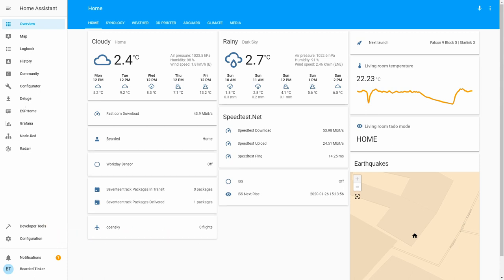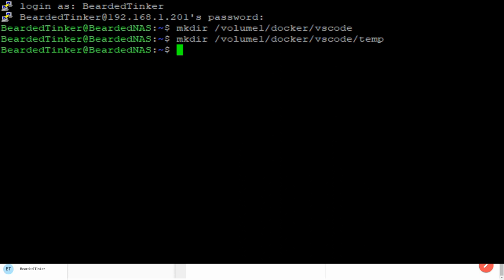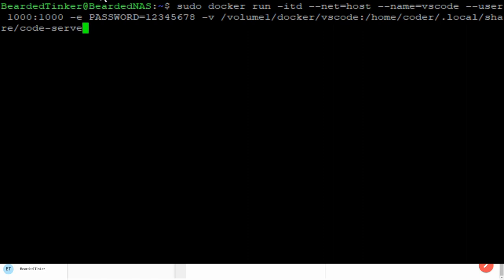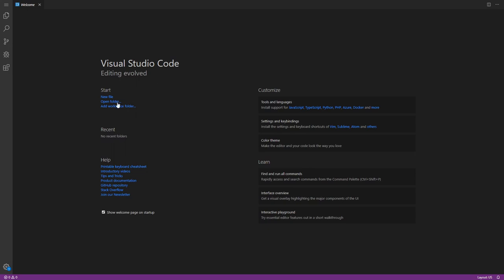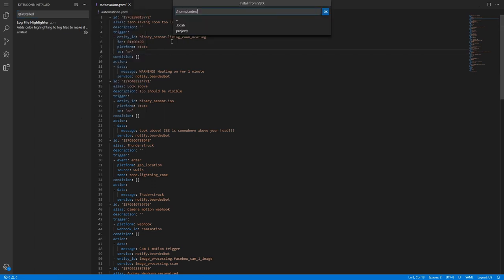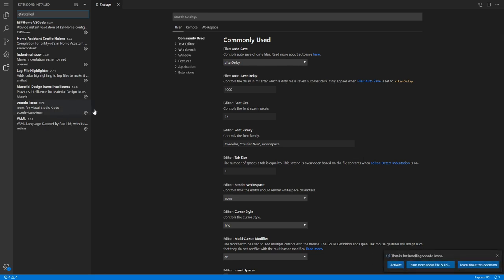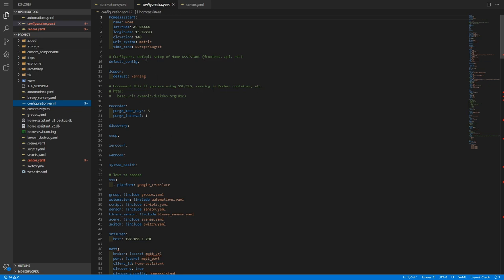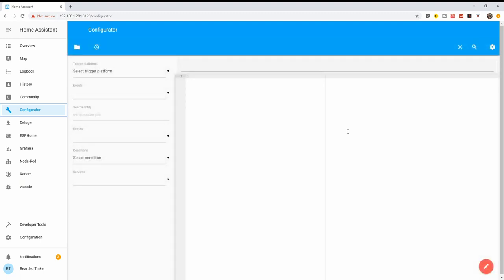VSCode in Docker for Home Assistant on Synology - #019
In this video, we will install VSCode in Docker on Synology.

VSCode is a source code editor developed by Microsoft that allows you to edit your code or in our case configuration files more easily.

Installation has a lot of steps and is not as easy as Home Assistant VSCode Add-On but works great and will help you in editing yaml files.

03:41 - We have to create two new folders:
mkdir /volume1/docker/vscode
mkdir /volume1/docker/vscode/temp

04:46 - Following are couple of options for commands:

- this command will use Synology host network settings - use this if you DON'T have any other containers on port 8080
sudo docker run -itd --net=host --name=vscode --user 1000:1000 --restart=always -e PASSWORD=12345678 -v /volume1/docker/vscode:/home/coder/.local/share/code-server -v /volume1/docker/home-assistant:/home/coder/project codercom/code-server:v2

- this command will use internal Docker network settings - use this if you have any  other container running on port 8080 (for ex. FaceBox)
sudo docker run -itd -p 8888:8080 --name=vscode --user 1000:1000 --restart=always -e PASSWORD=12345678 -v /volume1/docker/vscode:/home/coder/.local/share/code-server -v /volume1/docker/home-assistant:/home/coder/project codercom/code-server:v2

06:52 - If you want to use auto.generated password (visible in log file), remove -e PASSWORD=XYQW from above line.

10:01 - edit permissions of the folder

sudo chmod 777 /volume1/docker/vscode -R

Open web address to access vscode (or 8888 depending on your setup)

On main screen open Home Assistant configuration folder to be able to see yaml files - just press "Open folder..." and select "project/" and press on OK.

13:18 - Following are extensions that you need/can install to enhance your experience:

15:50 - NOTE: This component requires you to create long-lived access token inside Home Assistant and copy it in configuration field.

14:13 - After you download each one of them, copy them to your Synology in folder docker/vscode/temp and install them as per video.

15:00 - You have to install each component by hand using vscode intefrace.

19:51 - fix permissions in configuration files folder:

sudo chmod 777 /volume1/docker/home-assistant -R

23:06 - To install on the left panel side, you need to add following code to configuration.yaml file:

panel_iframe: # remove if you already have in your configuration.yaml
  vscode:
    title: 'vscode'
    icon: mdi:bug

Check your configuration and restart Home Assistant Core.

I hope that you will find this component useful as much as I do!

If you have any questions or comments , please leave them below.

Have fun!
BeardedTinker